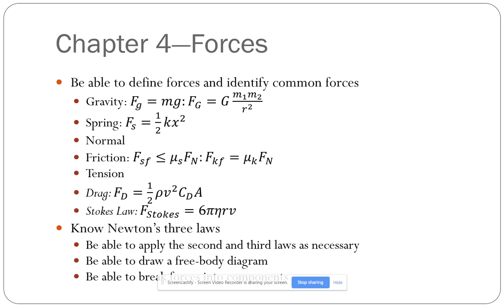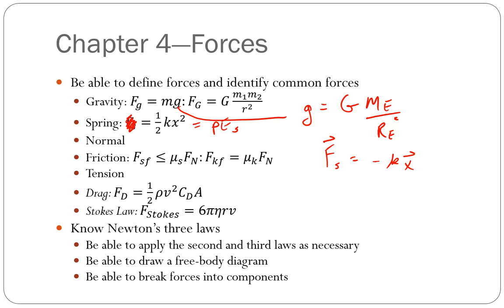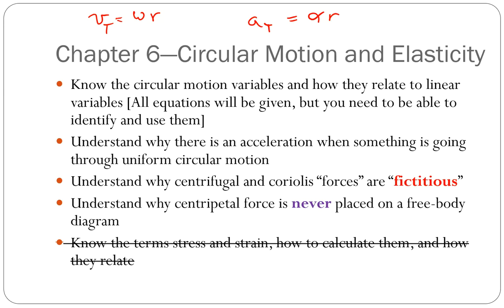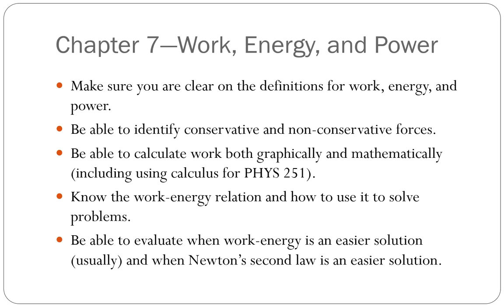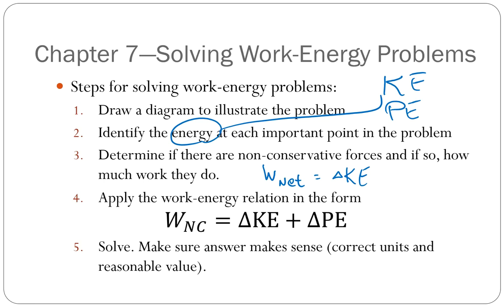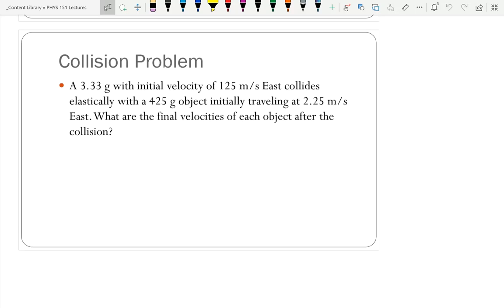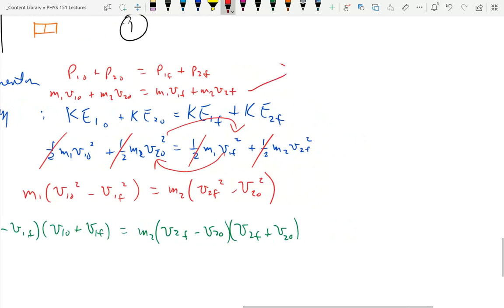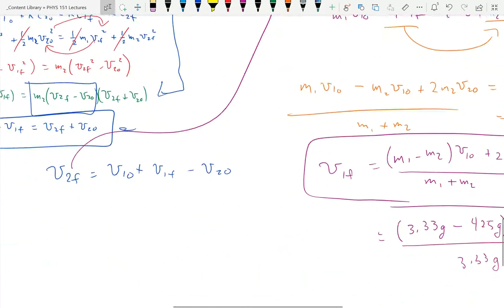PHYS 151 Lecture 21 Review for Exam 2